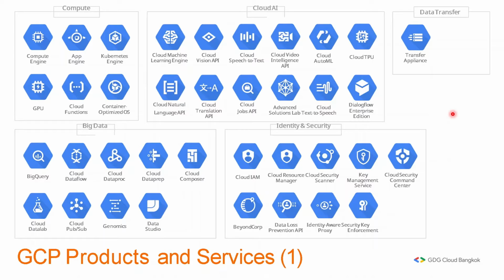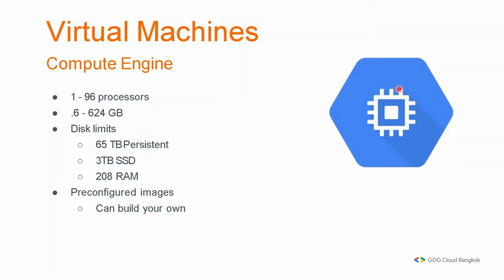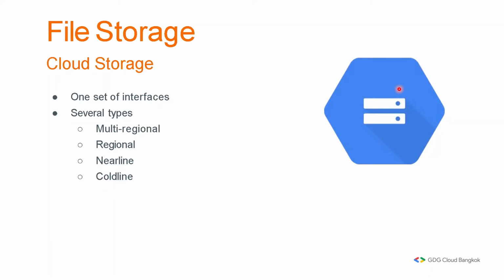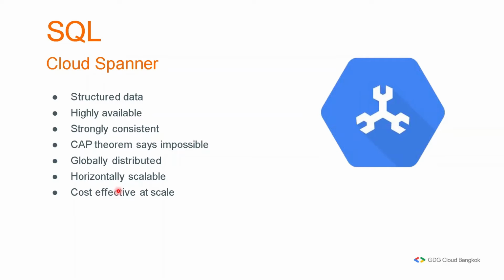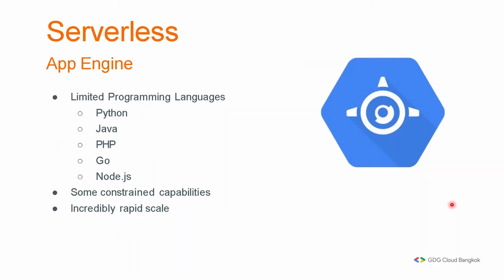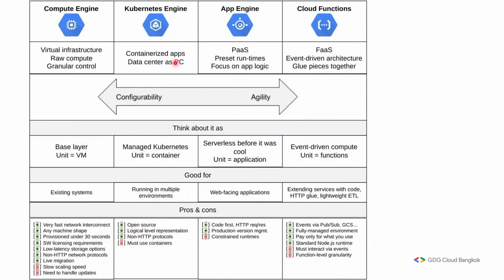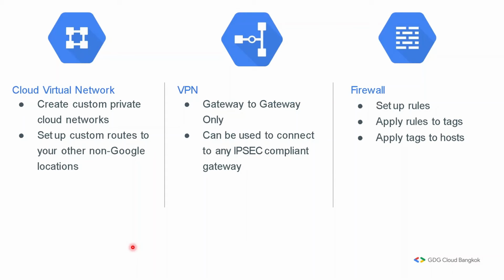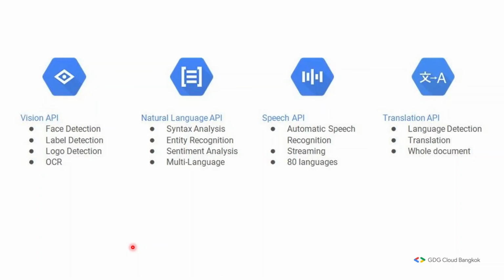Google cloud services | Yaswanth Ram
In this video, I explained about different services provided my Google cloud.